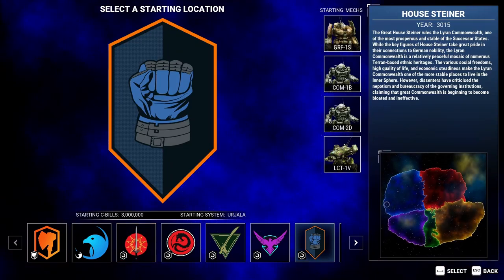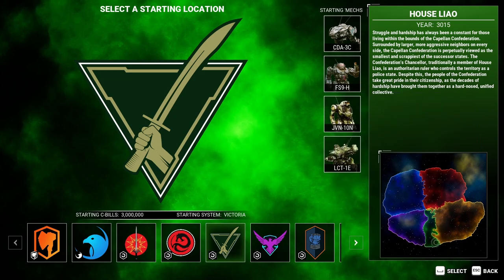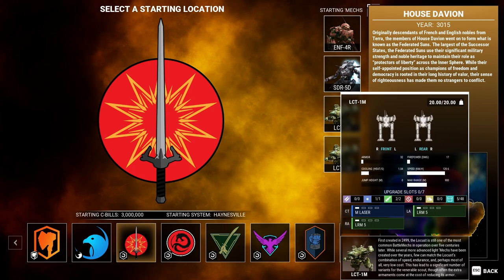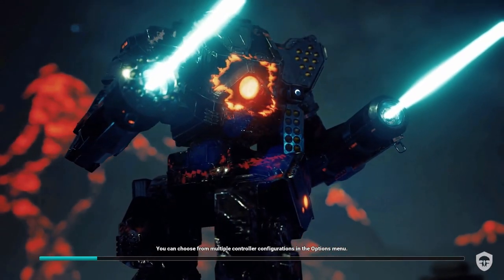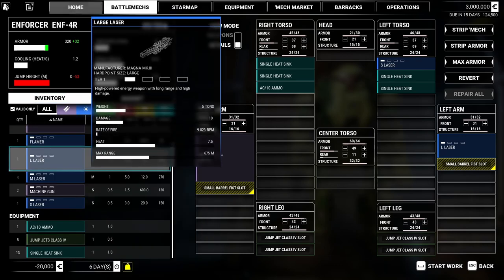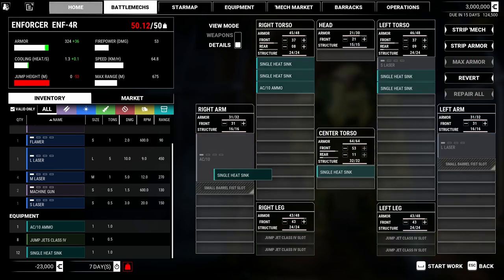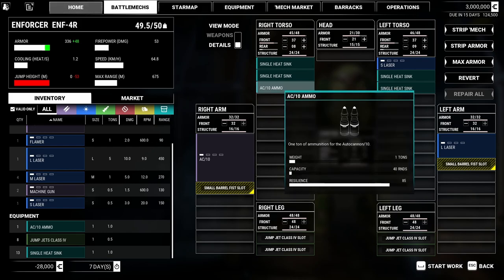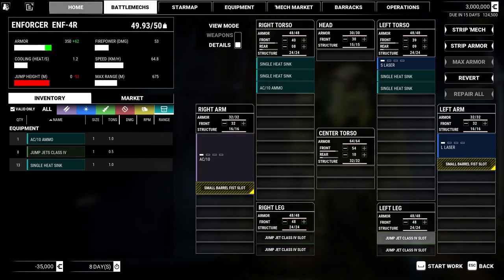MY PILOTS ARE NOOBS - Mechwarrior 5: Mercenaries #1 (Career with DLC Gameplay)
So we begin once again, starting career mode.  It is funny how quick you forget the struggle of just starting out in the game.  Our mechs are sooo tiny!

I am excited to bring you my thoughts, impressions, and commentary of the game. Grab your battlemech and strap in.

The year is 3015. The battlefields are dominated by war machines known as BattleMechs. Level entire cities and decimate the enemy in your BattleMech. Follow a quest for glory and revenge. Manage an expanding mercenary company.